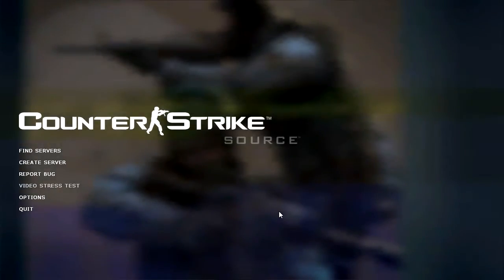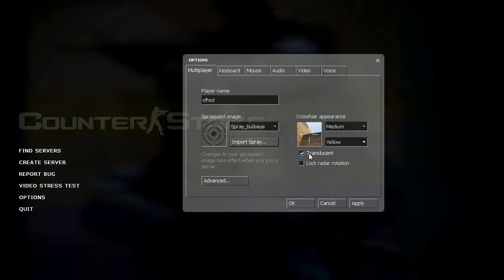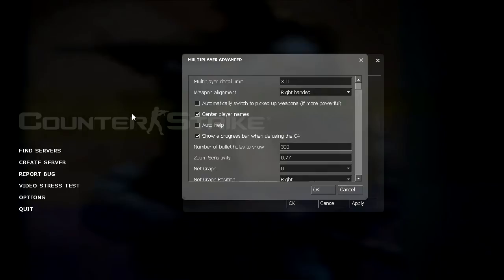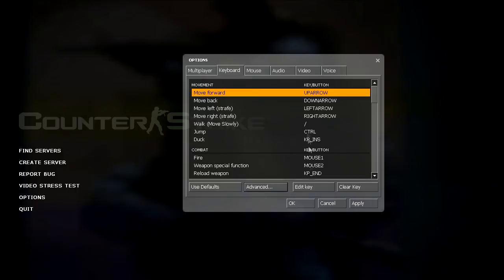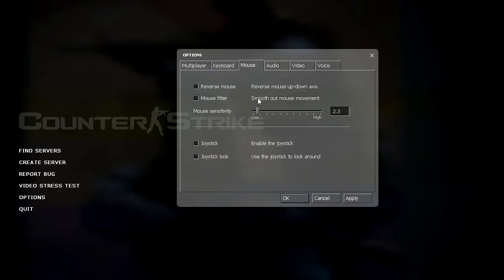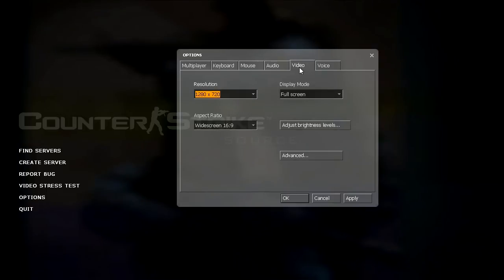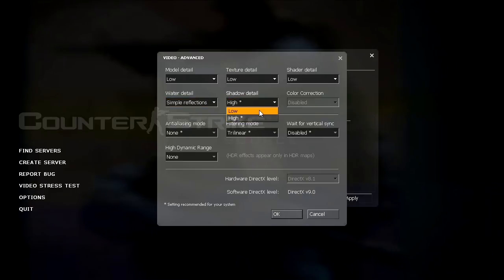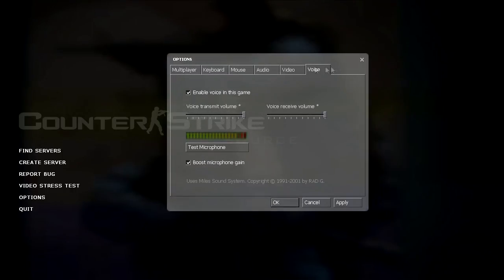Counter-Strike: Source Config Guide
In this video I got over how to set up your config in game.